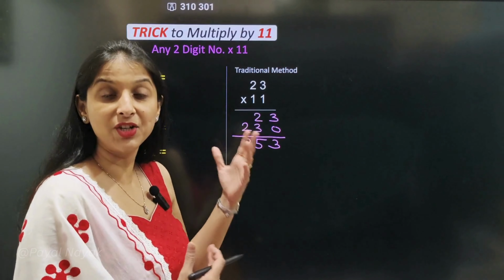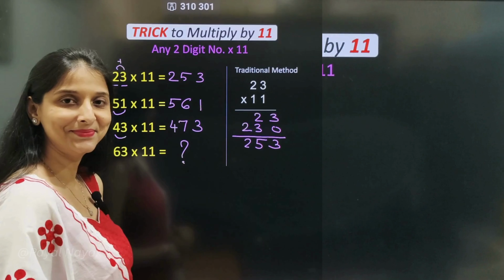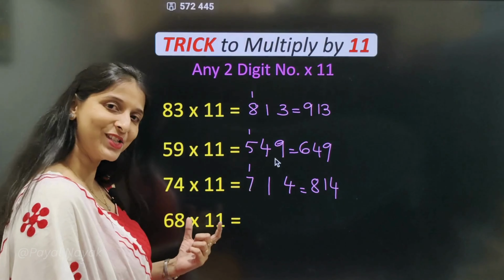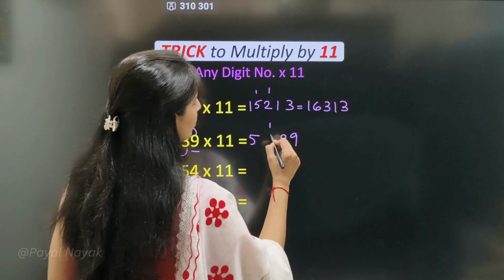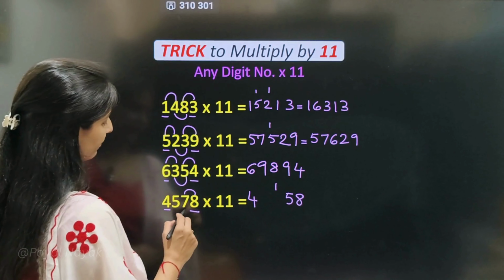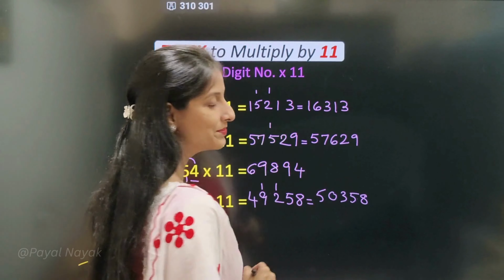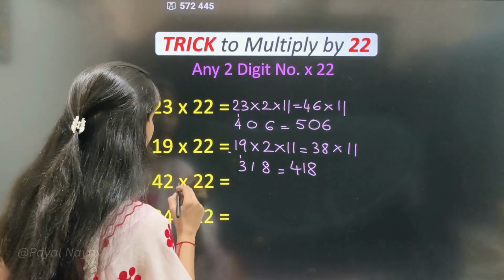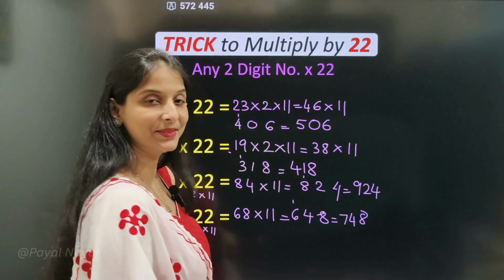The 11 Rule Nobody Tells You | Students Must Know This! Payal Ma'am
Want to multiply numbers by 11 and 22 quickly without long calculations? 🤔
In this video, you’ll learn simple and powerful tricks to do it mentally in seconds!

📌 What you’ll learn:
✔ Trick to multiply by 11 easily
✔ Shortcut method for multiplying by 22
✔ Step-by-step explanation with examples
✔ Improve your calculation speed

🎯 Perfect for:
• Mental maths practice

👉 Try the tricks along with the examples